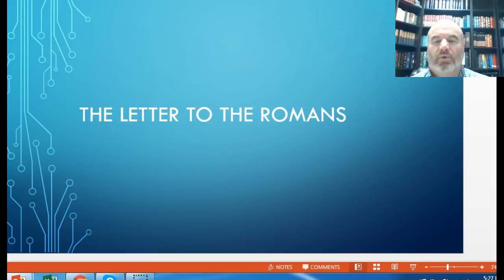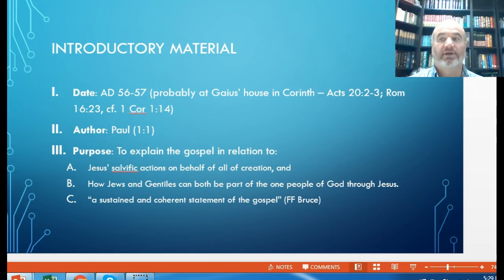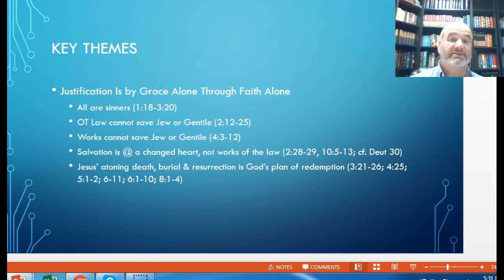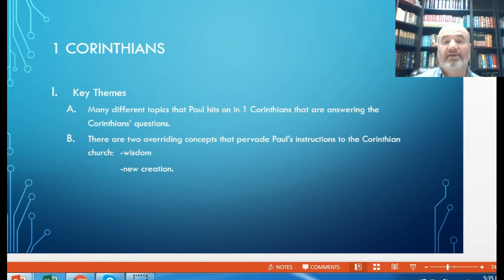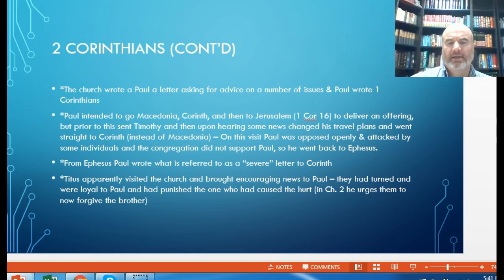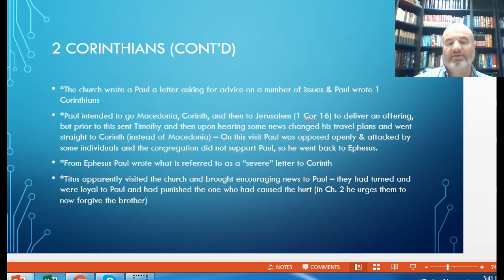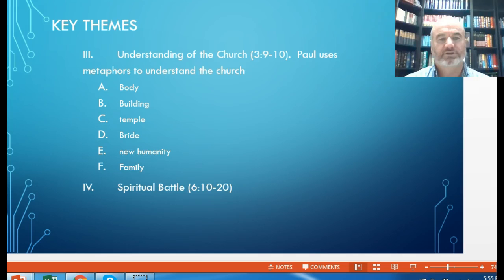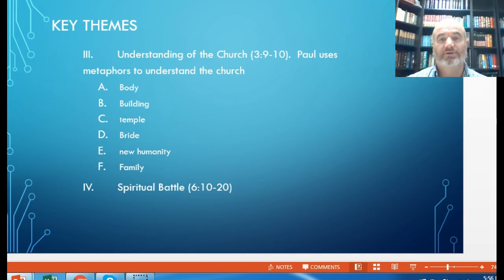CST 100 Week 6 Lecture 1